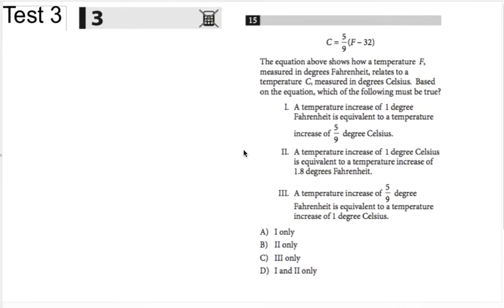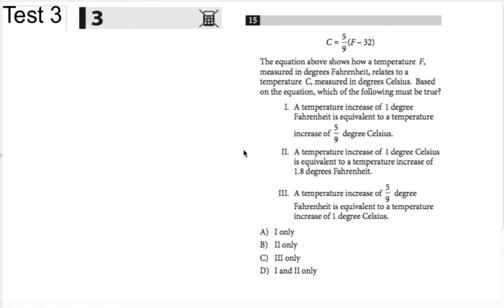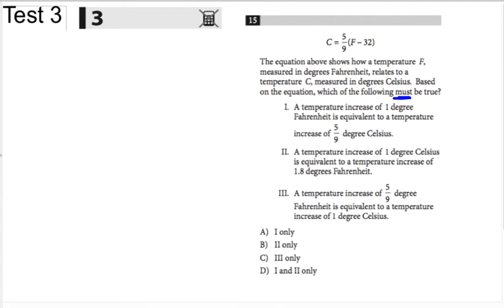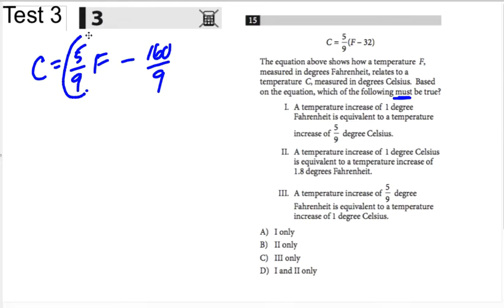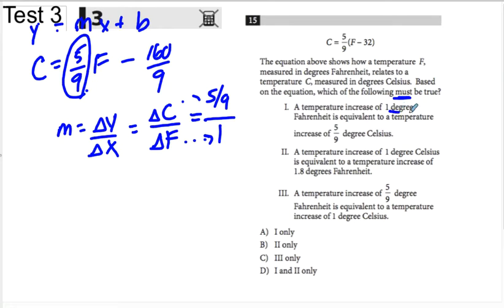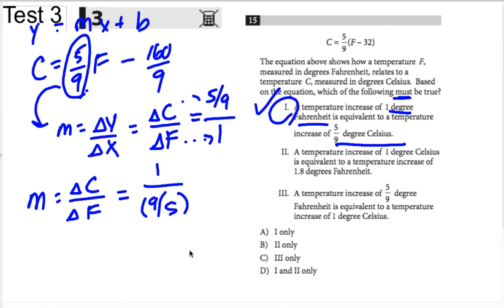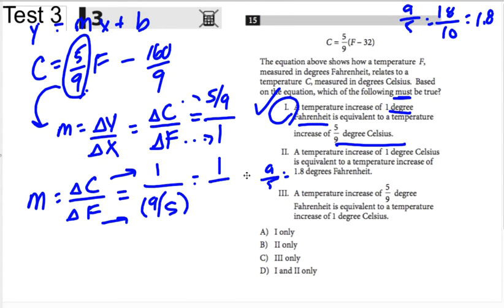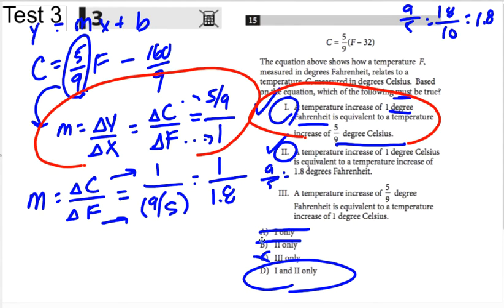SAT Prep Test 3 Section 3 Problem 15